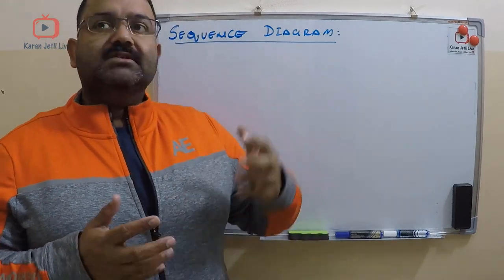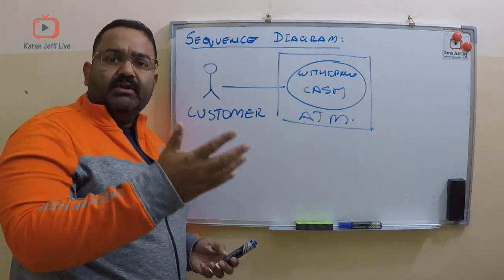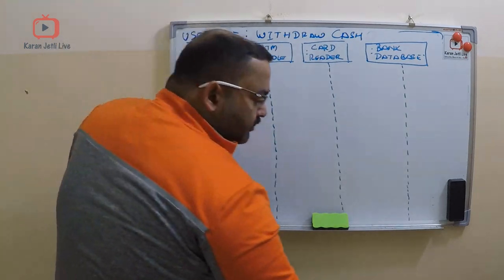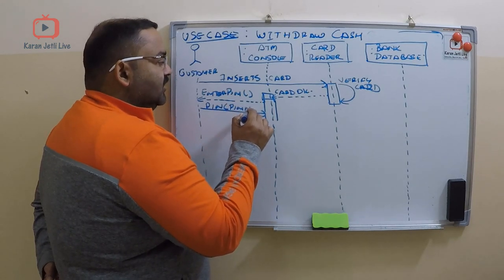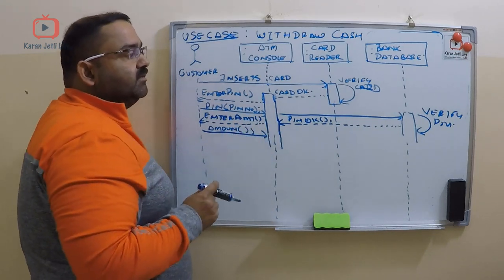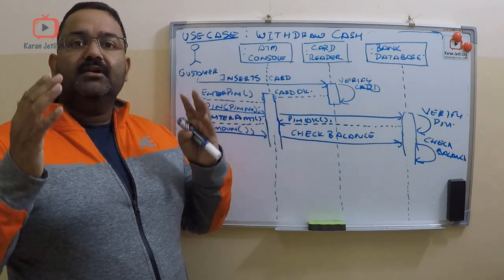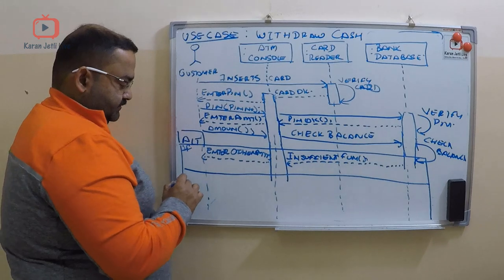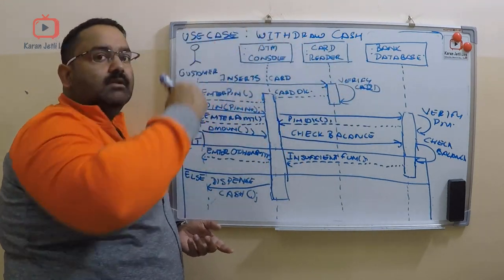How to make Sequence diagram with example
Below is  link to the video which explains system sequence diagram